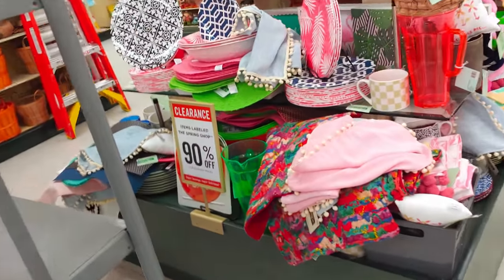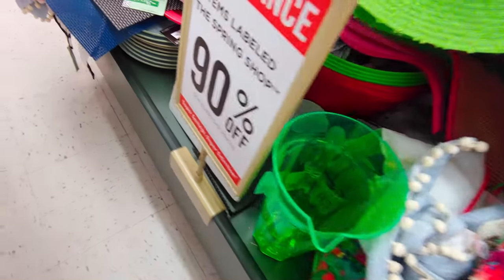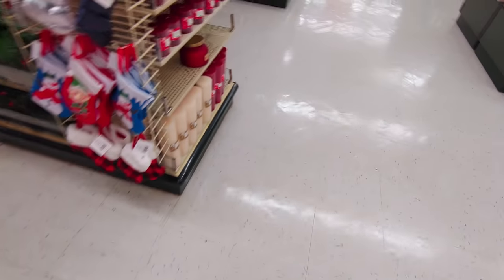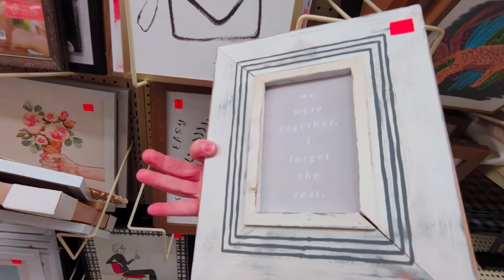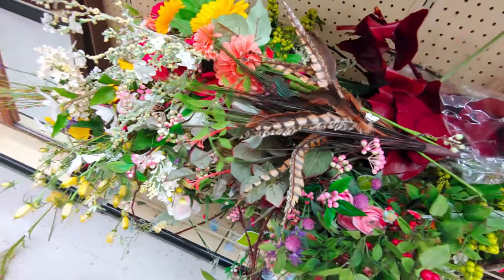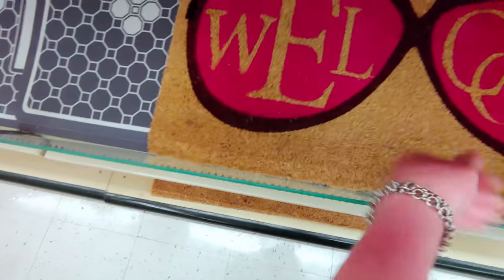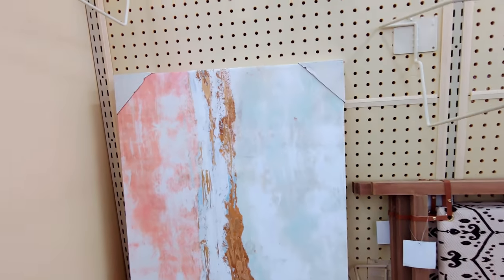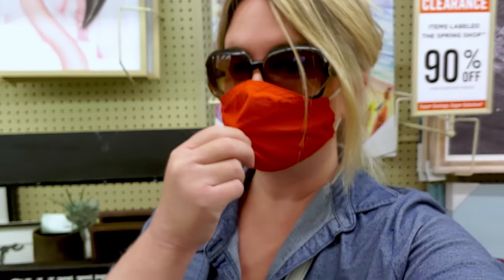90% OFF at Hobby Lobby, store walkthrough!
Hi friends, thank you so much for being here!  I went to Hobby Lobby this evening, and the Spring line is 90% off!  I am not sure if all Hobby Lobby's are doing 90% off right now on Spring items.  I found some amazing deals!  Hugs, Sara

Friend Mail:
MESARASTARR
9105 Bruceville Rd. 1A